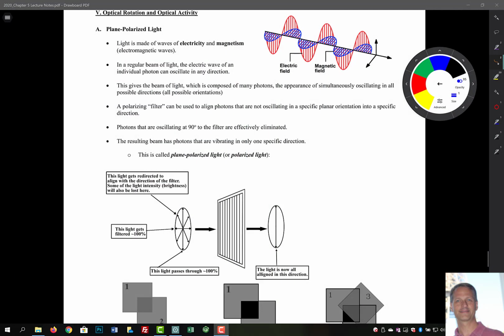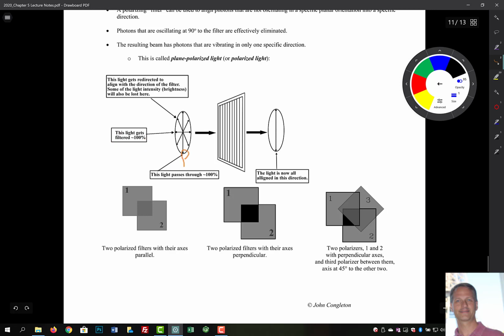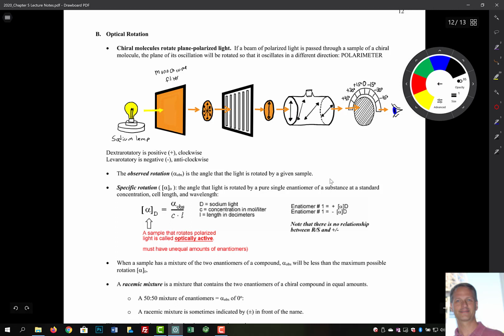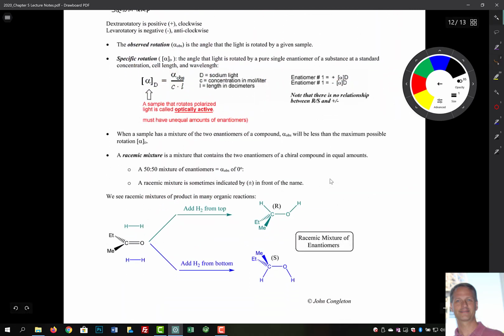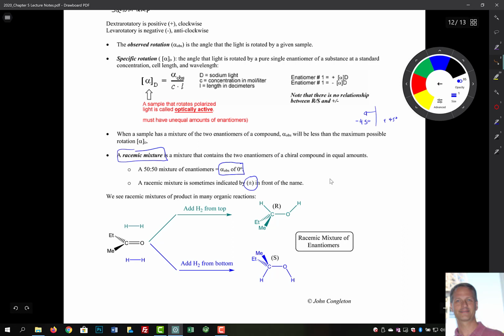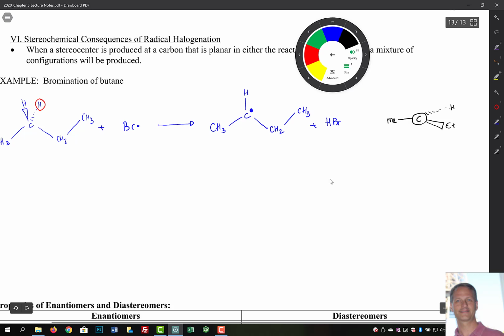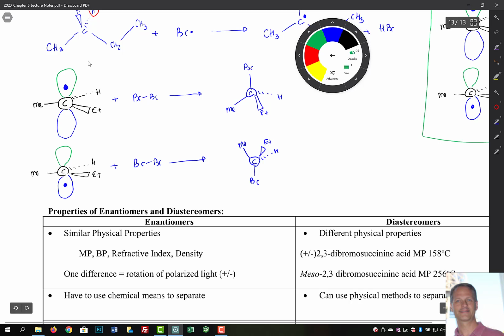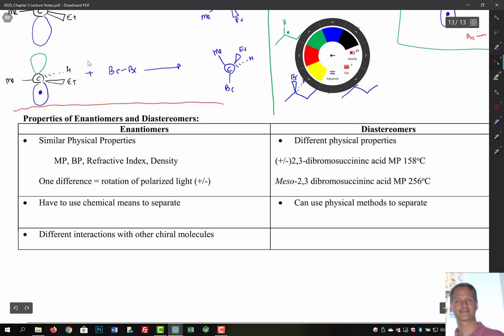Chapter 5 Part 7 Optical Rotation and Stereochemistry of Free-Radical Halogenation